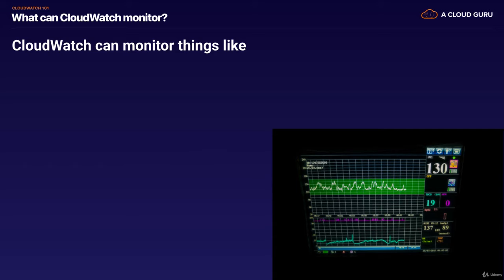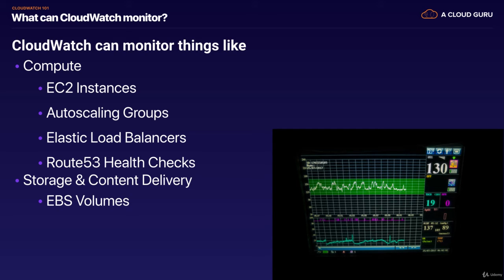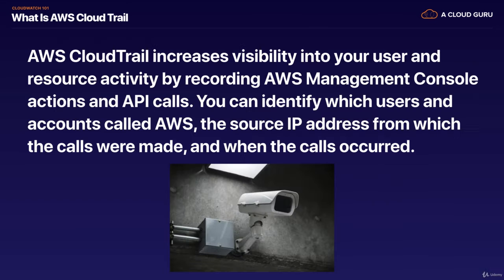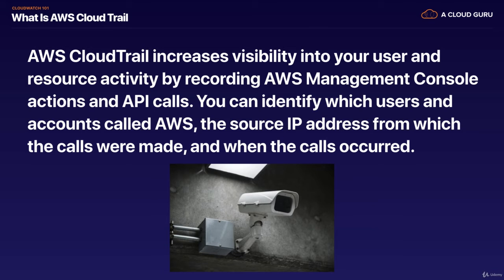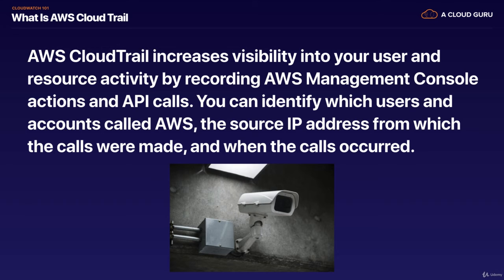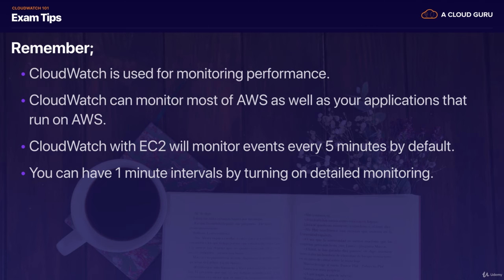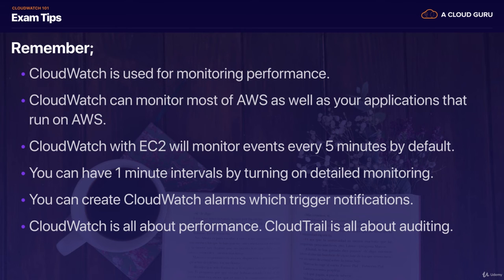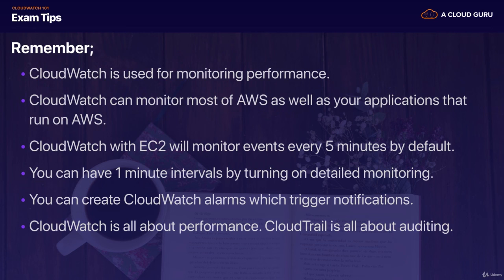AWS - CloudWatch 101